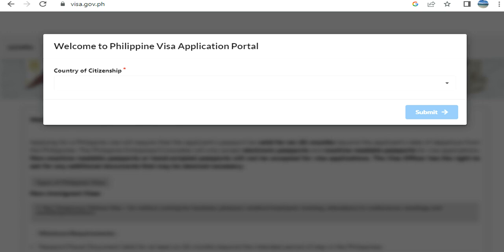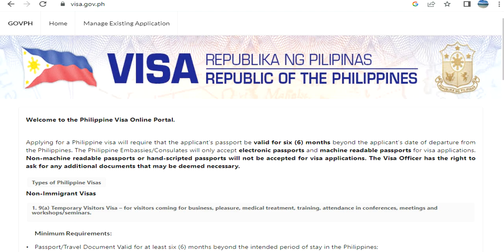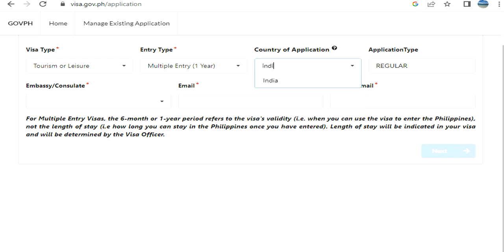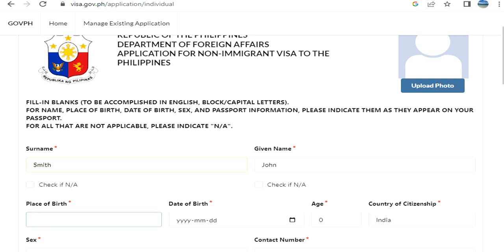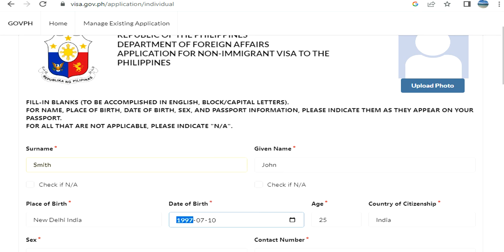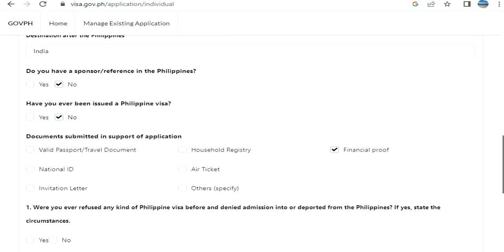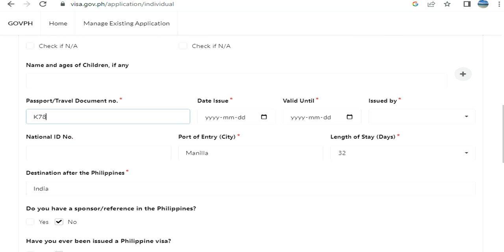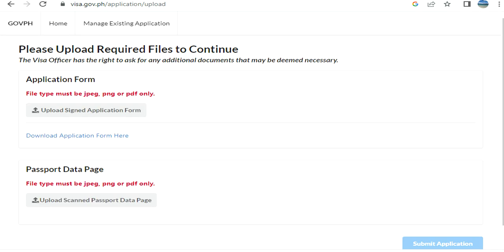How To Apply Tourist Visa Of The Phillipines Online Step By Step Full Information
Watch How To Apply Tourist Visa Of The Phillipines Online Step By Step Full Information. Watch it full and let me know what you think about it